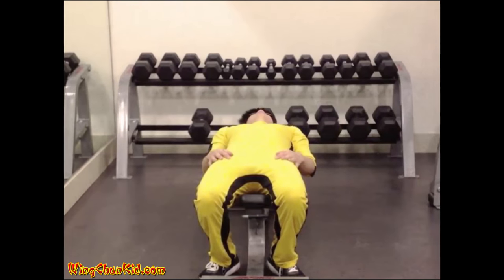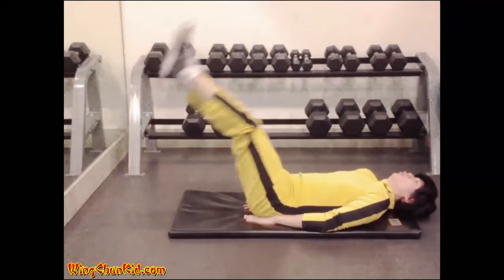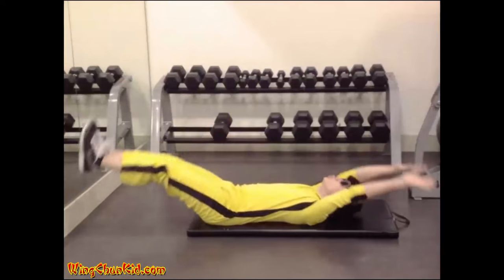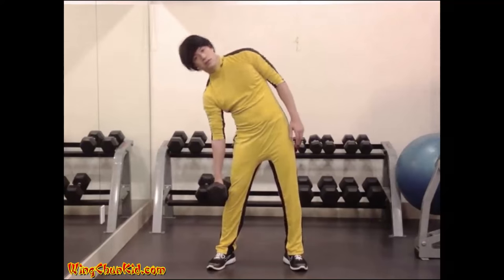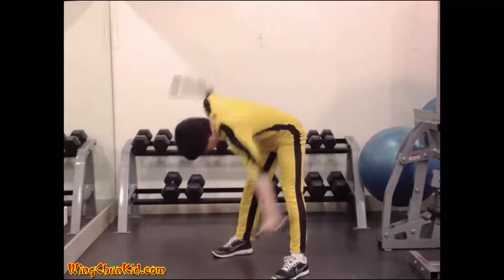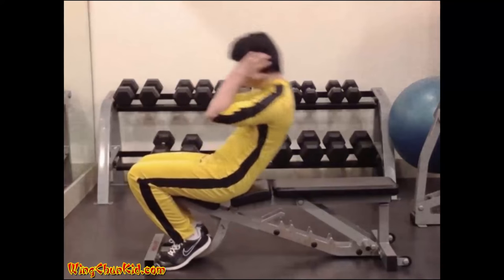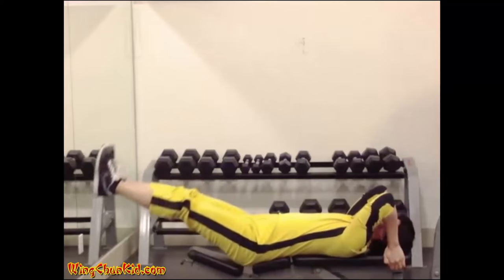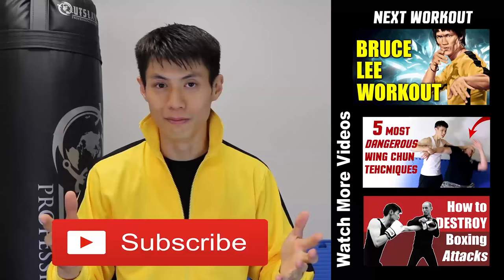Bruce Lee SIX PACK Training - Bruce Lee 6Pack Workout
Learn how to do Bruce Lee's Workout, this video gives you his extreme abdominal training.

Here's an actual Bruce Lee's Six Pack Abdominal Workout.

Sit-up Twists
Leg Raises
V Sit-up
Side Bends (R/L)
Frog Kicks
Leaning Twists
Roman Chair Sit-ups
Dragon Flags

SIX PACK Bruce Lee Workout.